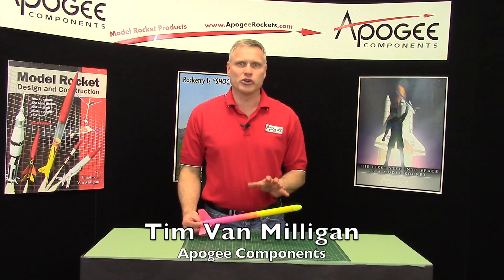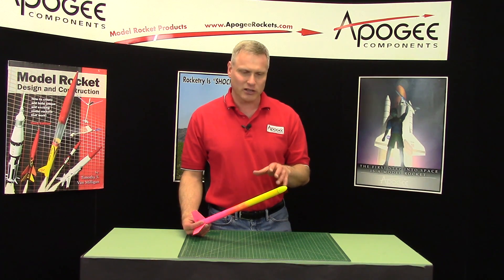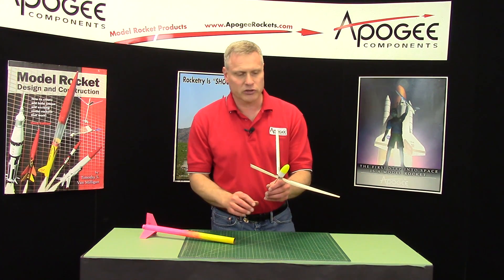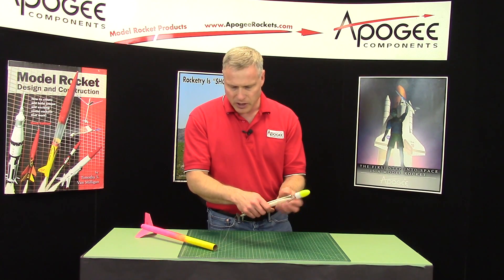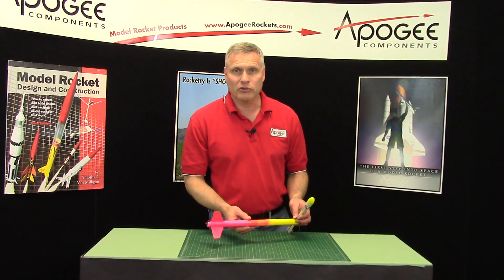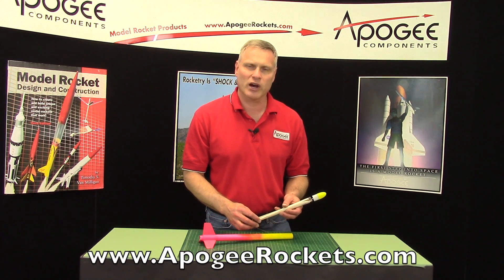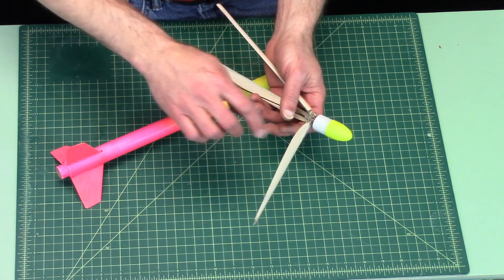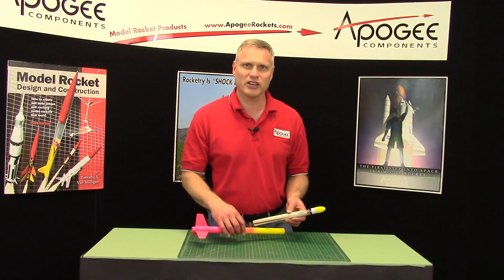Gyro Chaser Rocket Kit - Introduction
This is an introduction to the new helicopter kit from Apogee Components called the Gyro Chaser. It uses the 18mm diameter rocket engines, and features a novel way to stow the helicopter rotor blades. This reduces the aerodynamic drag of the rocket, allowing it to fly higher in the air. The curved rotor blades are also very efficient, and help the rocket stay in the air for the longest amount of time.